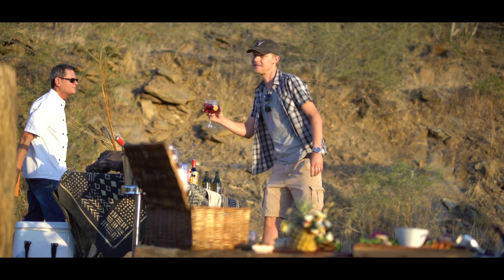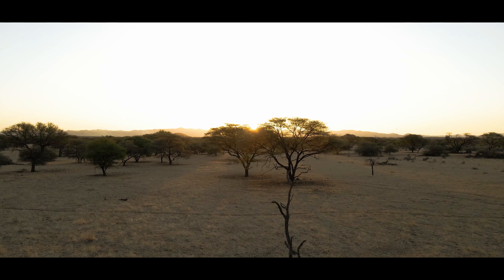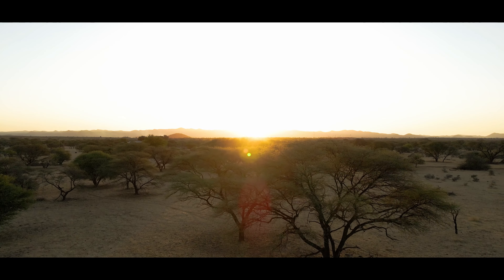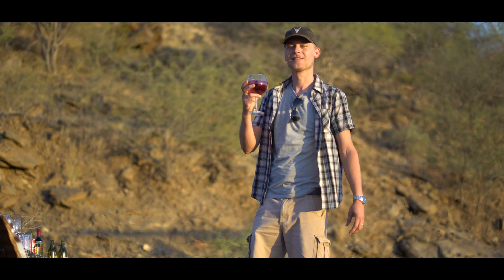Okapuka Sunset Game Drive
The Okapuka Safari Lodge renovations are well underway and we are super excited to welcome guests back to the establishment.

To pique a bit of interest and remind all Okapuka Safari Lodge's loyal guests, we wanted to give you a taste of one of the most popular activities at the lodge–the infamous sunset game drive.

Enjoy and if you would like to make your bookings for the month of April and beyond, please visit our

Website & Newsletter